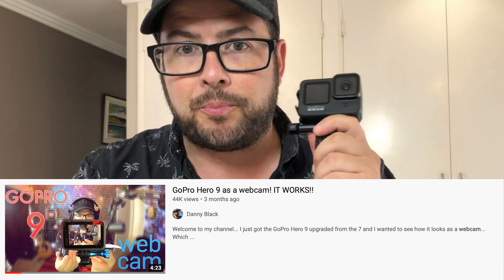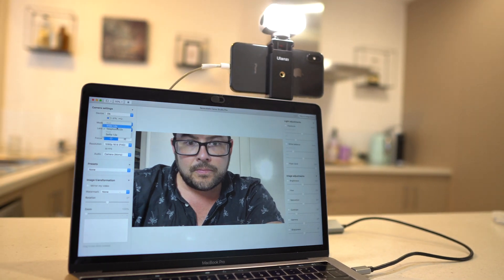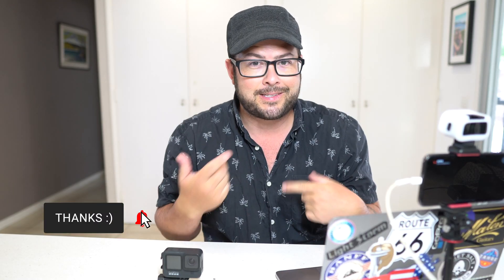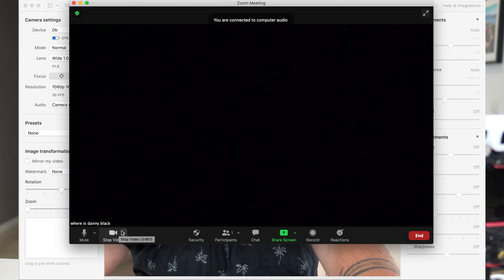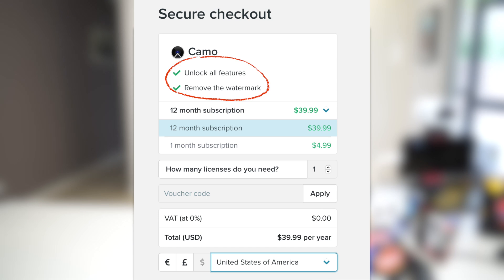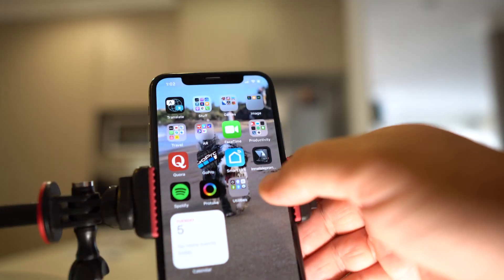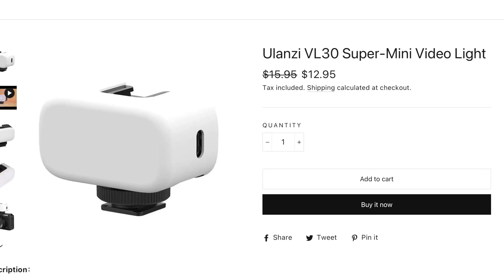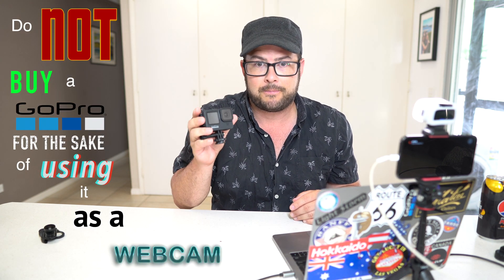PHONE as WEBCAM!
There is an awesome solution to having a better webcam and its most likely something you are holding now. Yes you can turn your smart phone into your webcam for your zoom calls or live streams and it actually looks pretty great!
Plus there are other things accessories you can get to make it better and better.

LENS - OLLO CLIP is actually on restructuring for now, but an alternative wide clip can be found

0:00 iPhone as a WEBCAM
0:50 Welcome
1:30 Turning your Phone to a Webcam
2:09 Best APP i found
2:55 Accessories
3:49 Wrap up
4:39 LAPTOP CAMERA